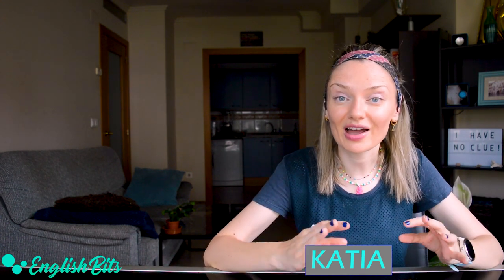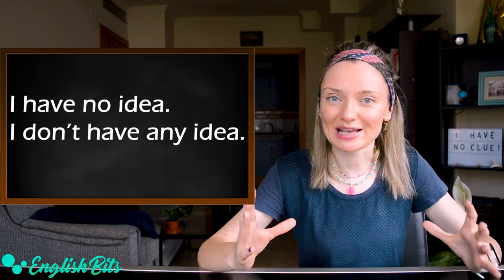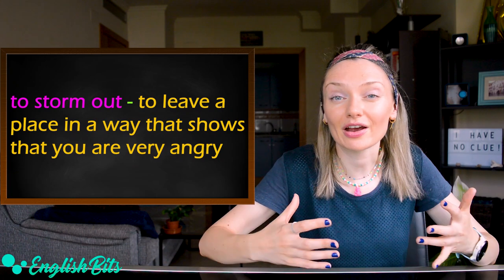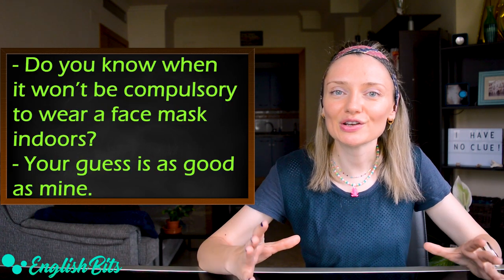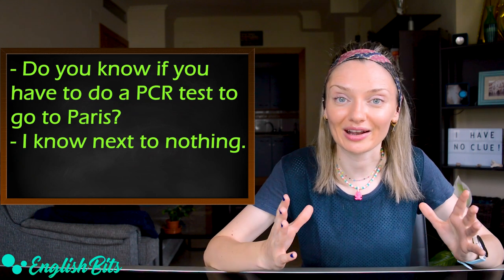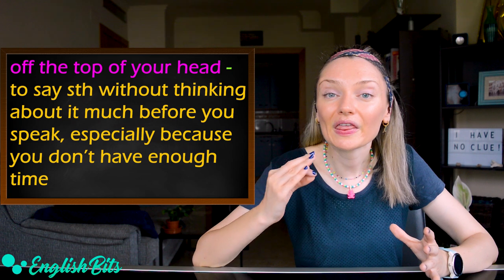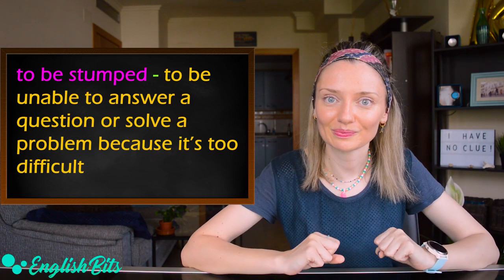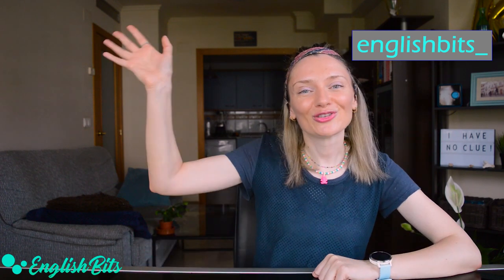Avoid overusing "I don't know" - 10 more original alternatives! 🙄🤷‍♀️🤷‍♂️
In today's lesson we're going to enrich our speech by learning 10 synonyms for the commonly overused expression "I don't know". 🤷‍♀️

Time codes ⏰

1). I'm not sure: 0:25
2). I have no idea/I don't have any idea: 0:49
3). I have no clue/I don't have a clue/I'm clueless: 1:20
4). I haven't the faintest/foggiest idea: 1:59
5). Your guess is as good as mine: 2:39
6). I know next to nothing: 3:22
7). I don't know offhand/I can't tell you offhand: 3:48
8). It beats me: 4:16
9). I don't know off the top off my head: 4:30
10). I'm completely stumped: 5:17

Similar videos 🎥

Music 🎶

My recommendations 📌